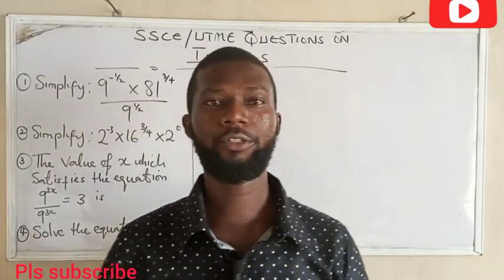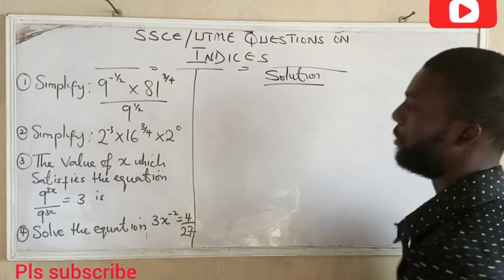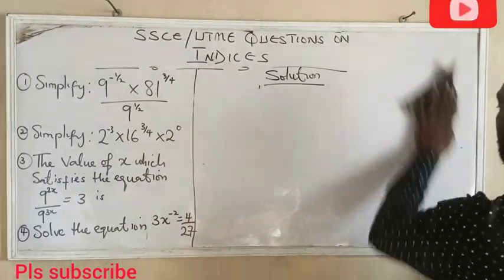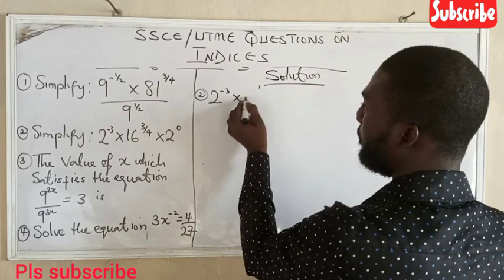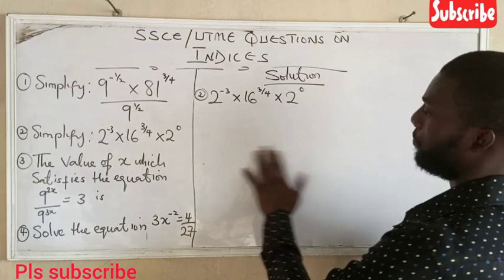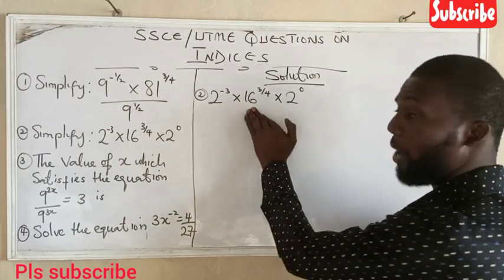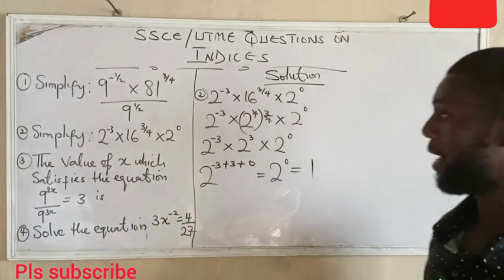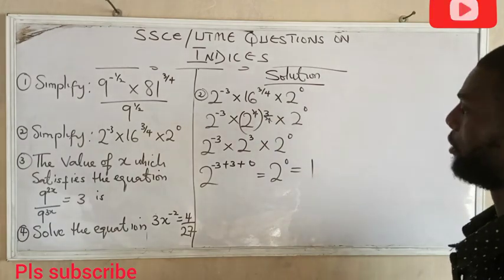Solutions To WAEC/JAMB Questions On Indices. Questions (1-4)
Welcome to Sasjnrmaths! In this video, we dive deep into Indices, providing detailed solutions to WAEC/JAMB past questions (Questions 1 to 4). Whether you're preparing for your exams or just looking to enhance your understanding of this fundamental mathematical concept, this video has got you covered.

 Topics Covered:

Definition and Basic Rules: We start by revisiting the fundamental principles of indices, ensuring a strong foundation for solving more complex problems.

Solving Exponential Equations: Watch as we tackle past questions that involve solving equations with indices, providing step-by-step explanations for a clear understanding.

Simplifying Expressions: Learn effective techniques for simplifying expressions with indices, a skill crucial for success in your exams.

Application Problems: Explore how indices are applied in real-world scenarios through challenging problem-solving questions.
Sure! Here are some hashtag suggestions for your YouTube video on the topic "Solution to WAEC/JAMB past questions on indices":

Why Watch?

Tips and tricks for efficient problem-solving

Practical examples mirroring exam-style questions